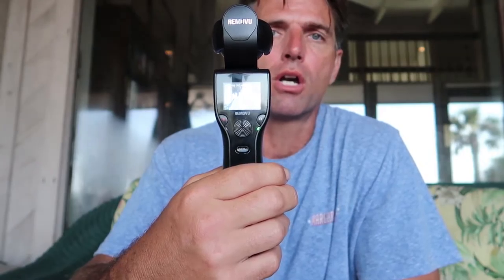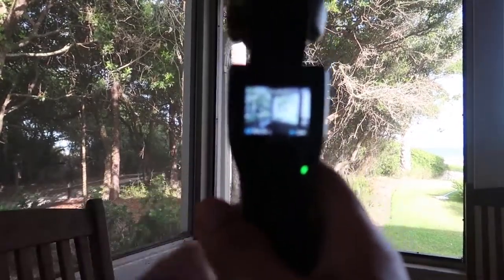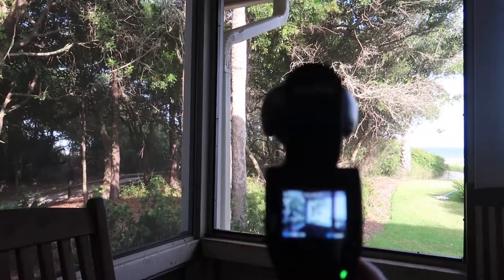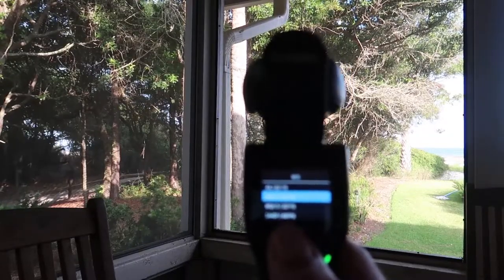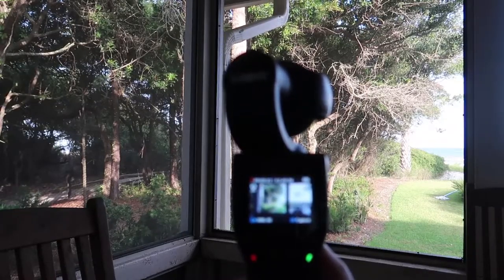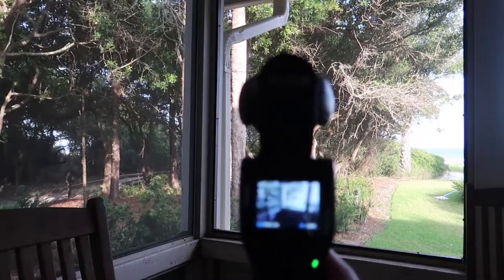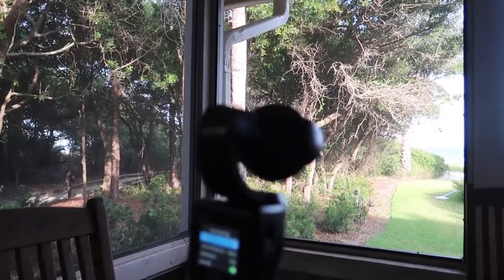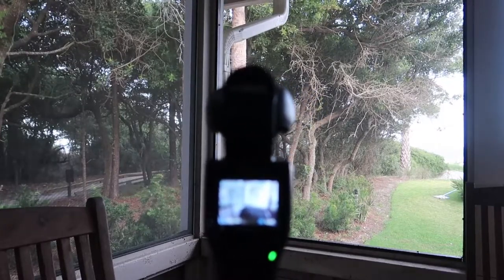Removu K1 Review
Charlotte home inspector got the new Removu K1 for Father's Day.  This is a great camera and stabilizer combo.  Its and awesome all in one.